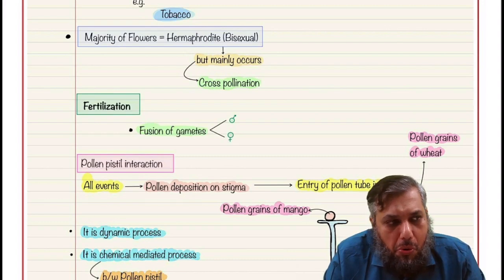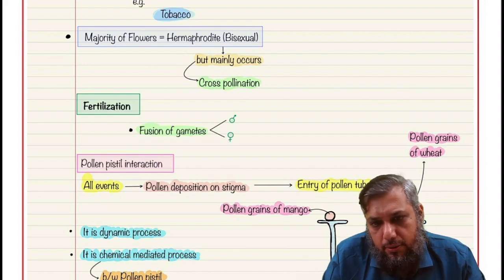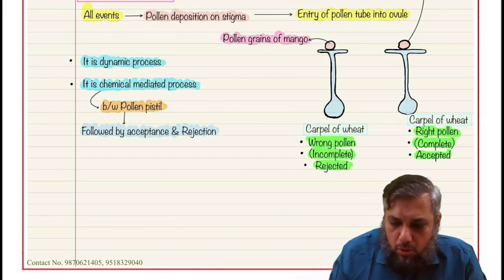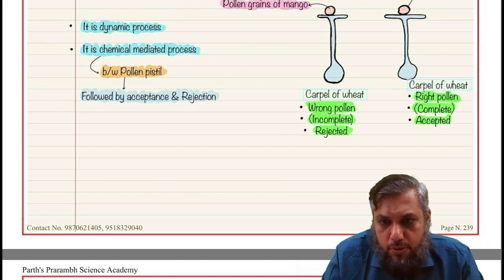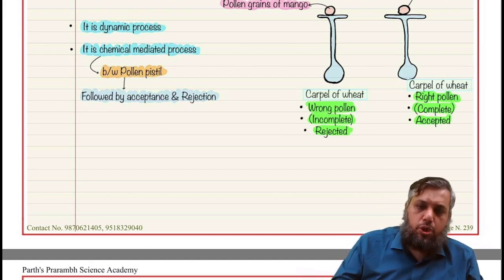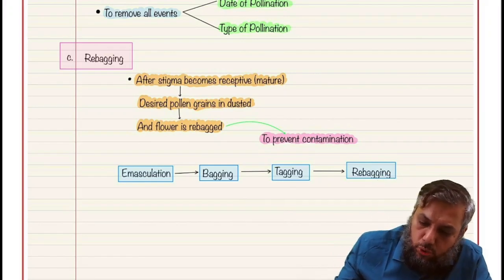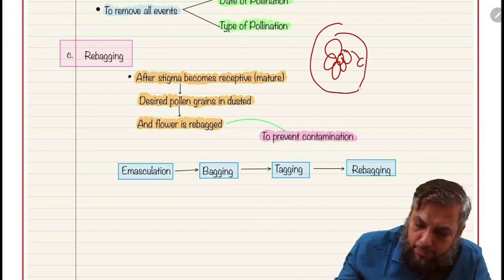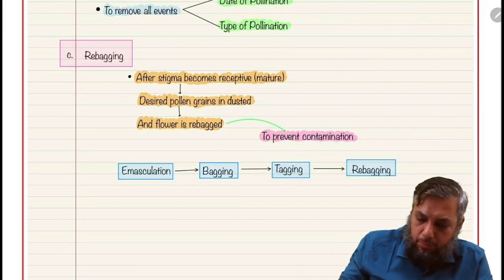Reproduction in Flowering Plants - Pollen Pistil interaction and Artificial Hybridisation